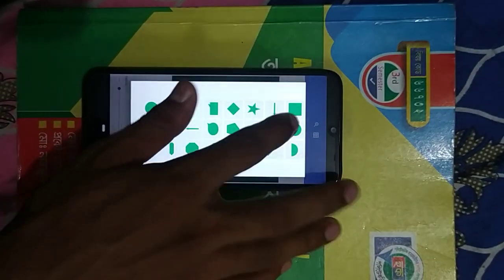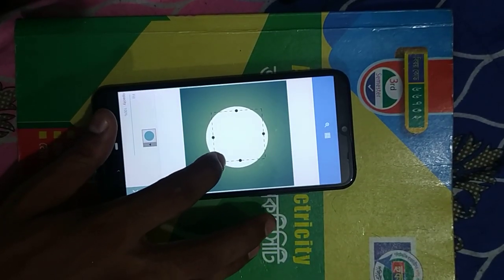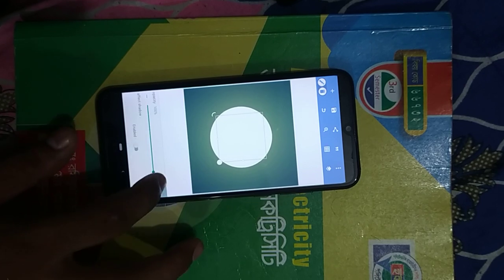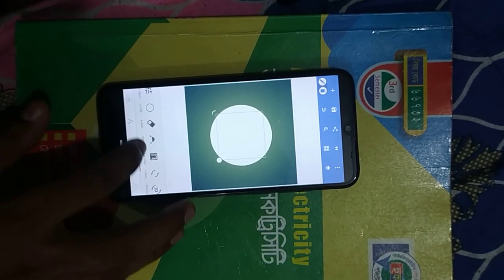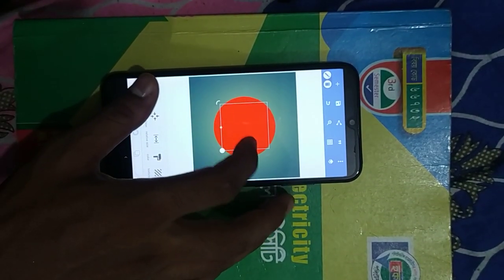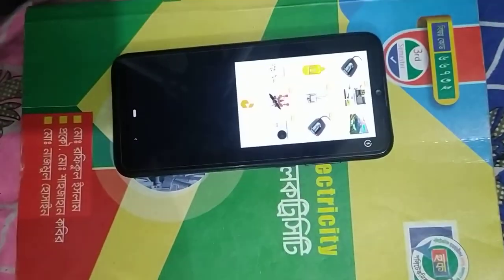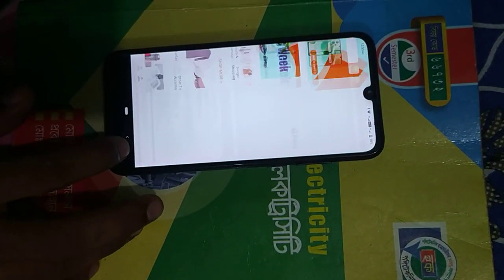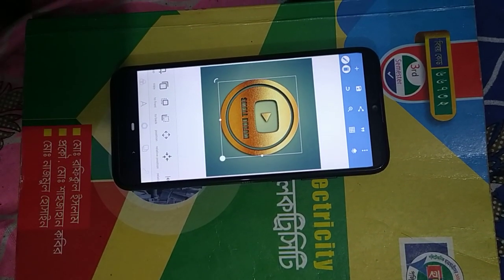How to design a youtube logo